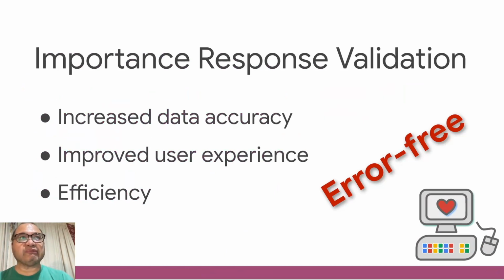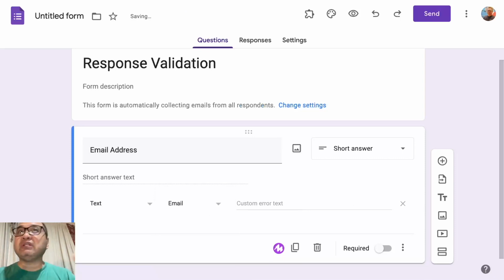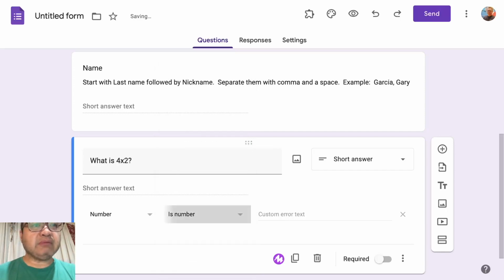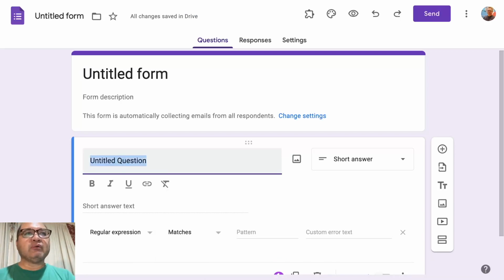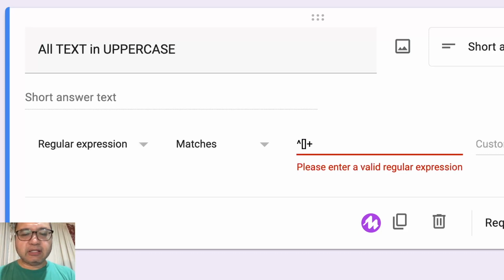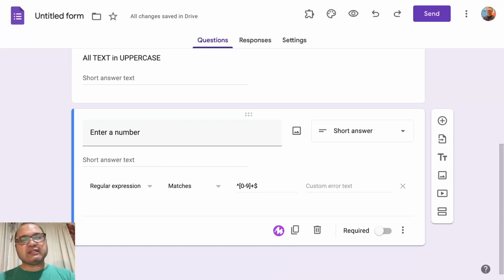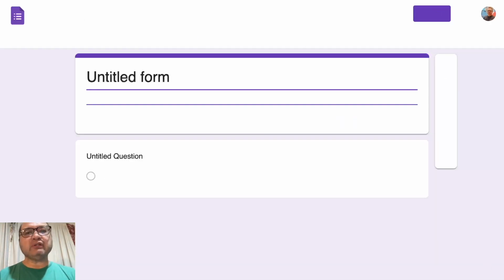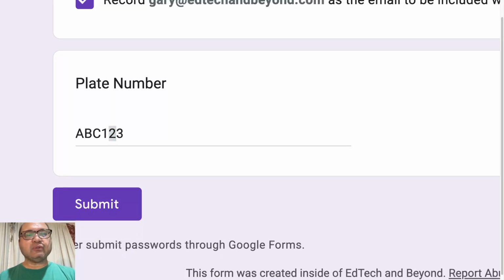Google Forms REGEX Part1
Response validation in Google Forms is a powerful tool that can help you collect more accurate, relevant, and reliable data.

It allows you to set rules for the type and format of responses that users can enter, which can help to prevent errors, improve the user experience, and save you time.